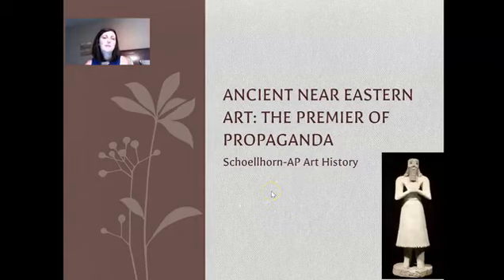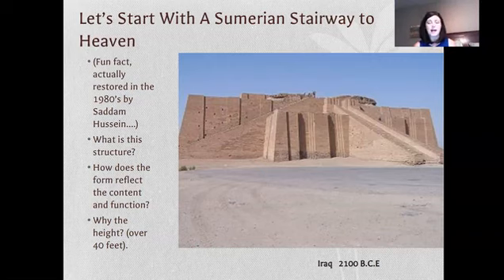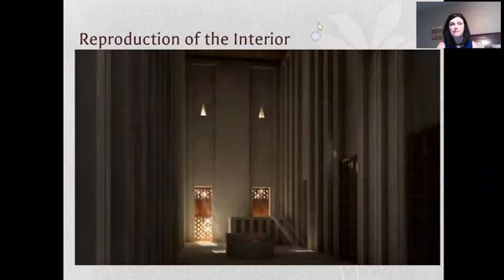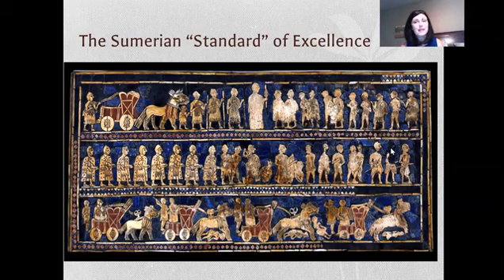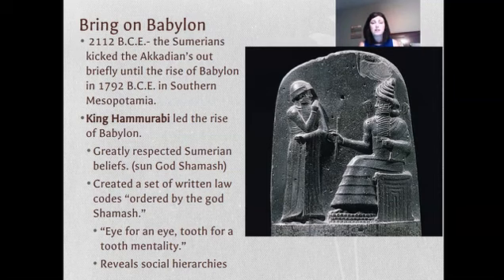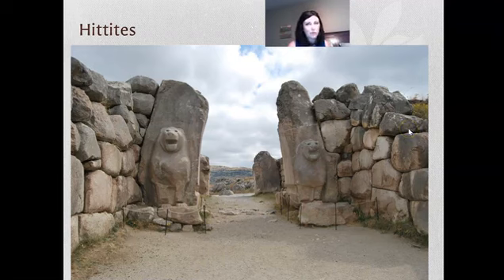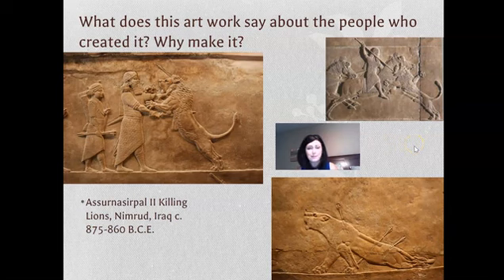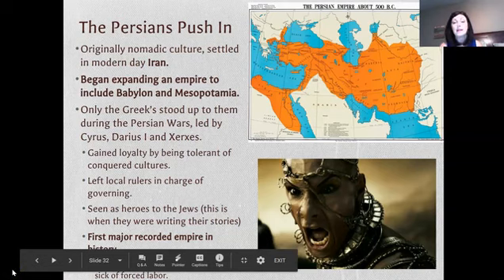Near Eastern Art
This video covers the art of the Near East in Mesopotamia